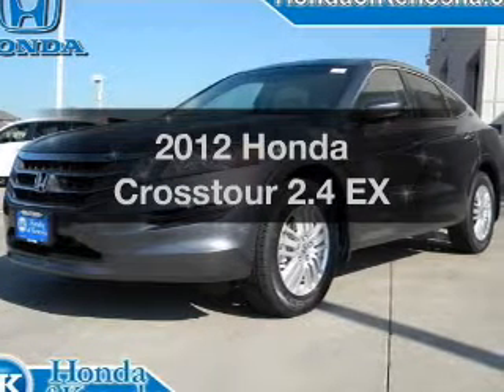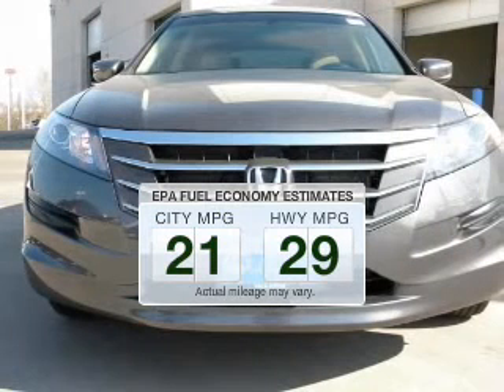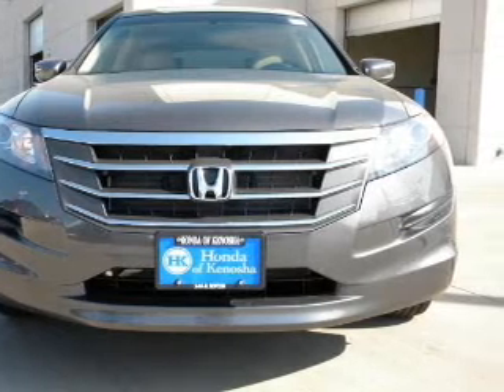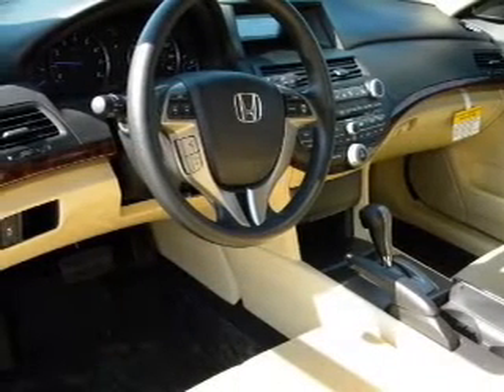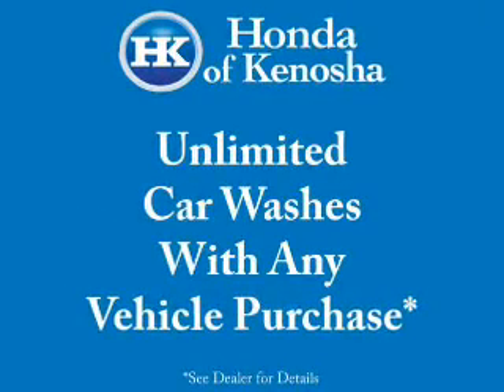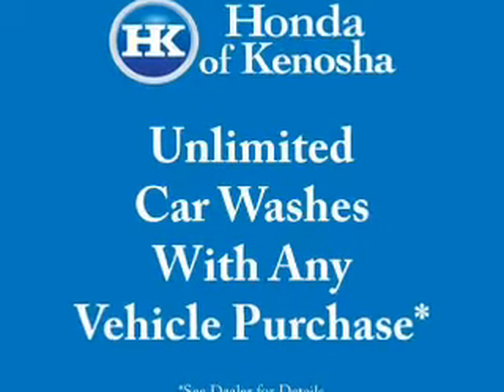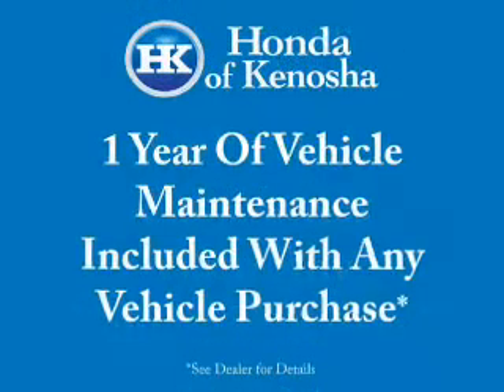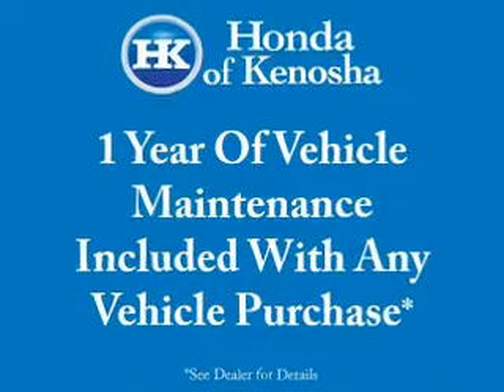2012 Honda Crosstour - Bristol WI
Year: 2012
Make: Honda
Model: Crosstour
Trim: 2.4 EX
Engine: 2.4 liter inline 4 cylinder 16 valve MPFI DOHC
Transmission: 5-Speed Automatic
Color: Polished Metal Metallic
Mileage: 3
Address:
12180 77th Street